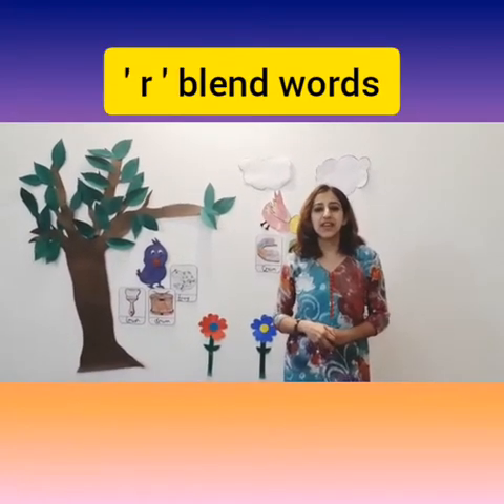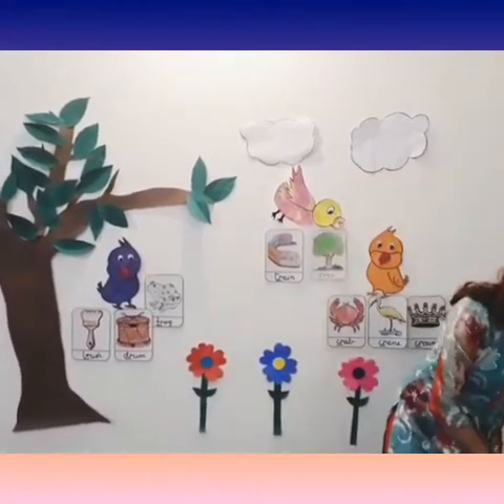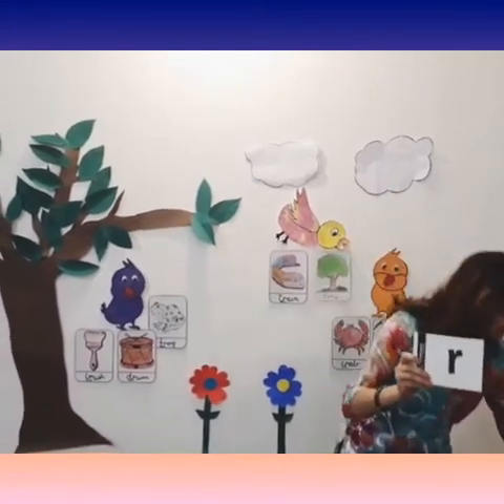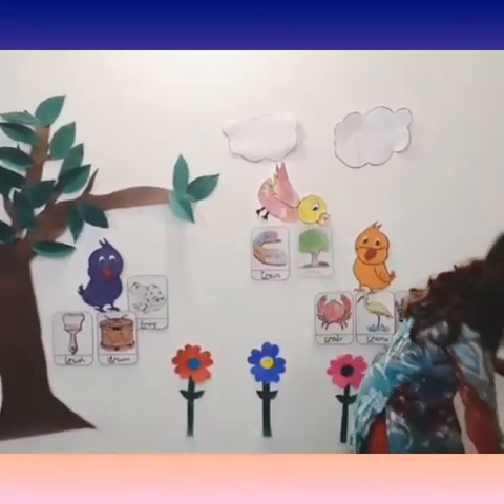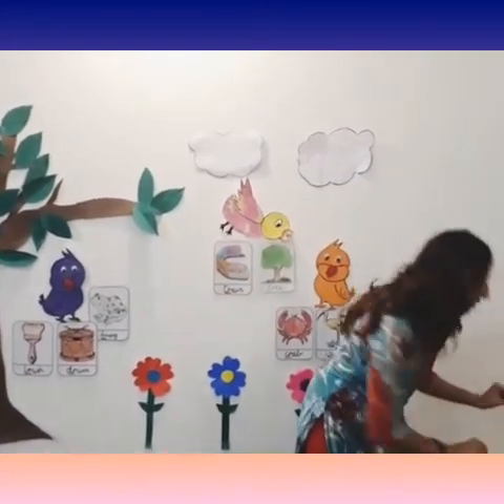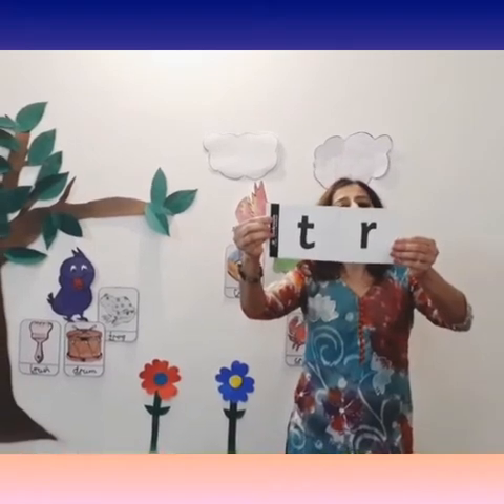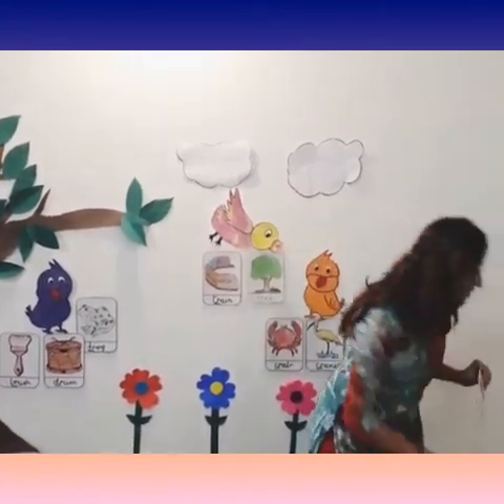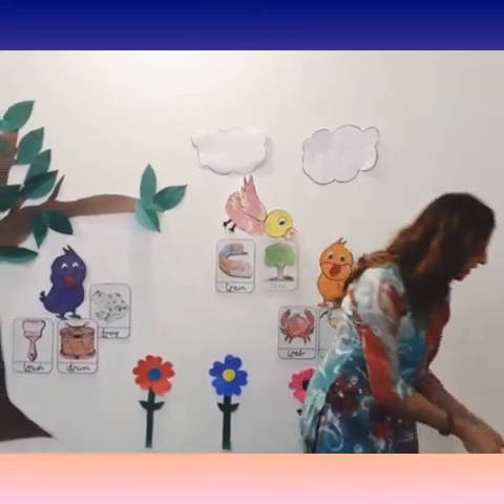The Orbis School M - Sr KG - English - ' r ' blend words